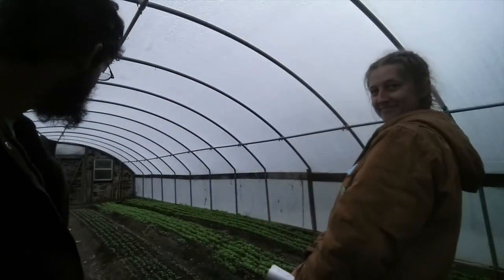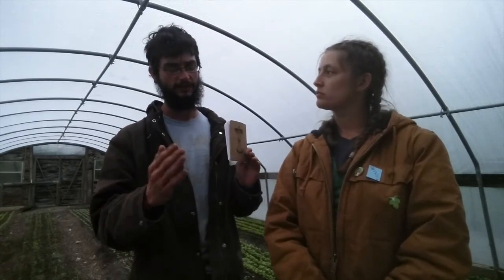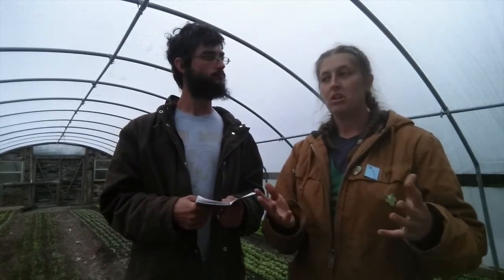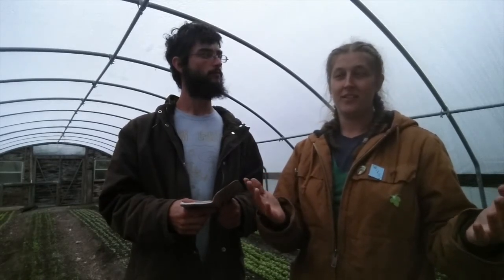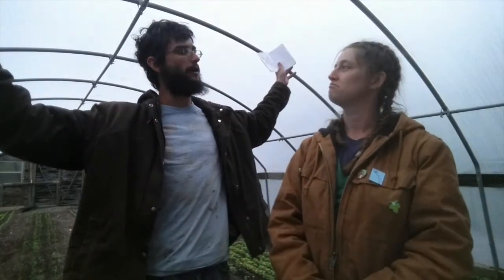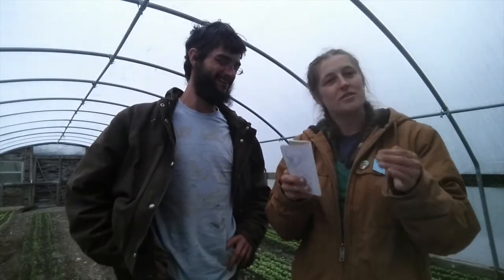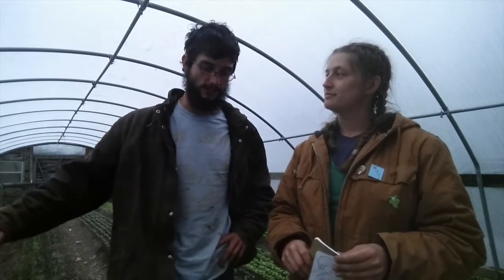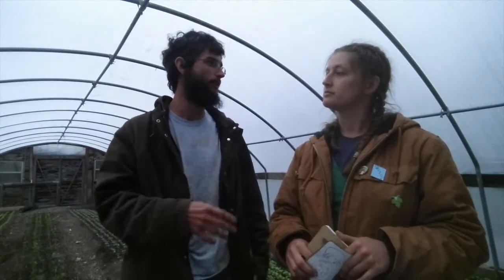Freia Farm Episode 10: Cold Frame design using Permaculture Principles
We describe how we used Permaculture principles to design a slap-to cold frame for veggies and flowers.

How you can support us: